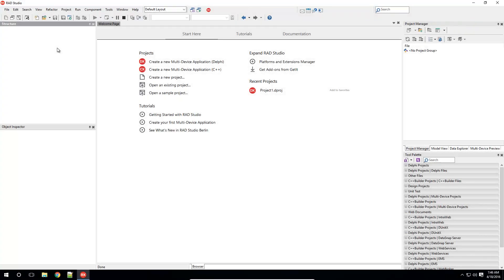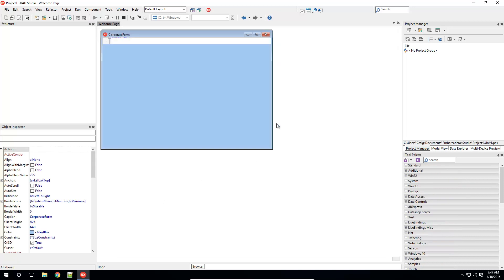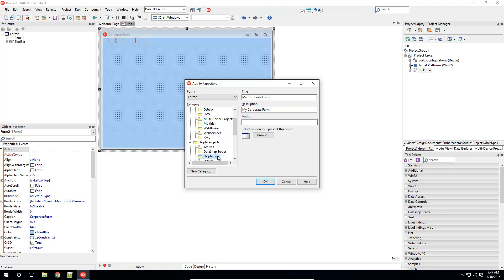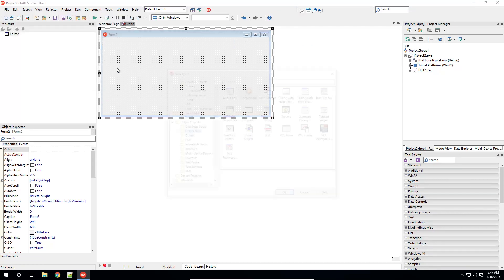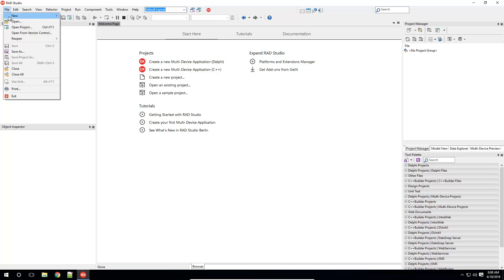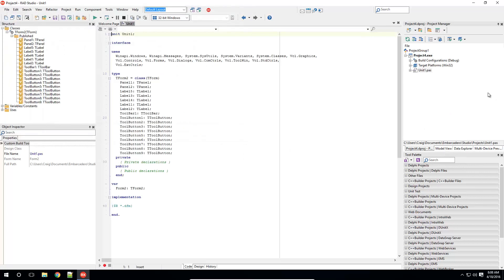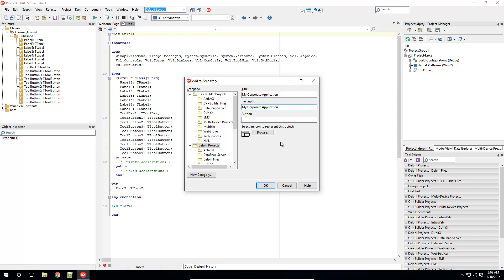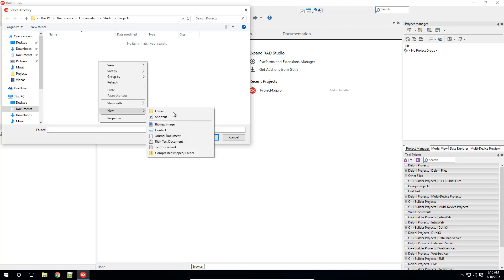Using project templates from the Object Repository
How to start a project from the object repository templates, and how to add your own form and project templates to the repository.